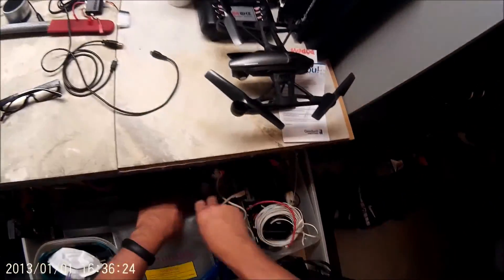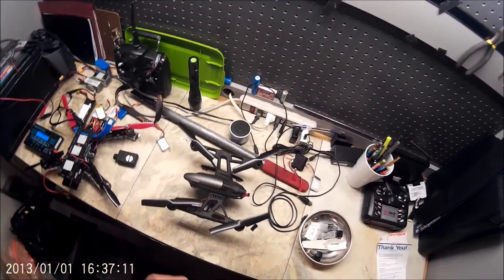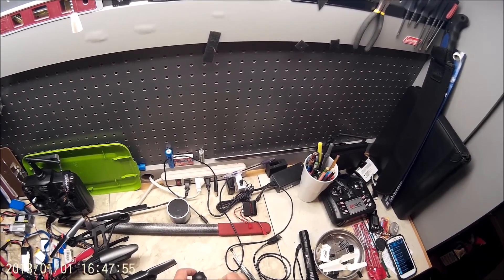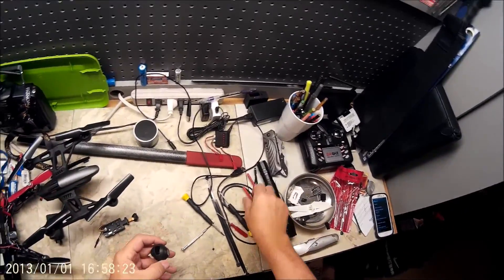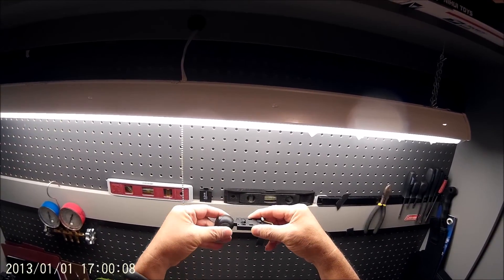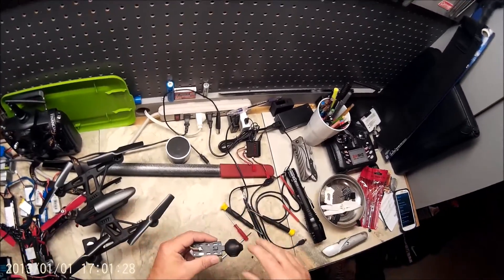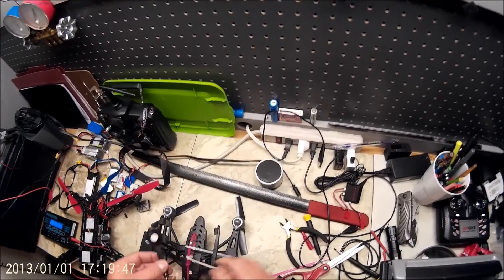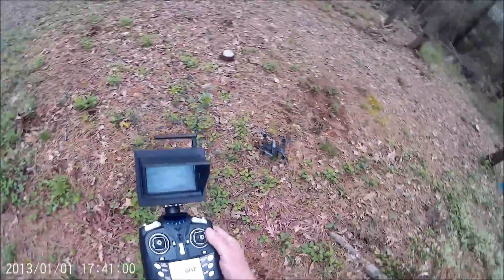FD 509 mod Camera and anti Jello Mod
This is a video of the mod to the Gearbest JD509 quadcopter to reduce jello effect and camera mod to extend the position of the camera angle - this is a $78 tiny FPV Quadcopter